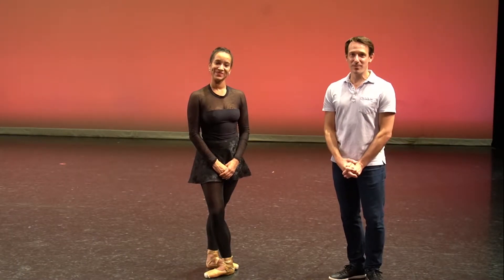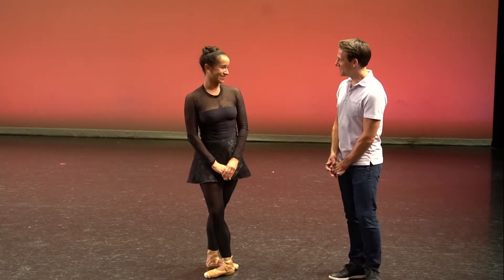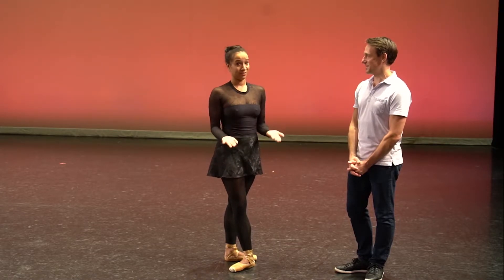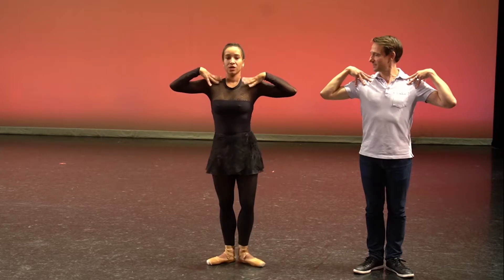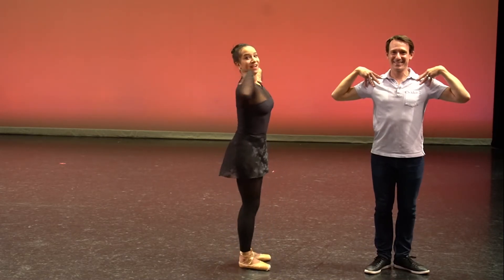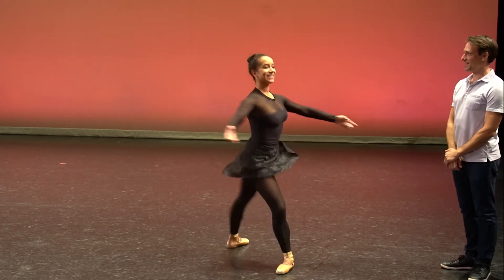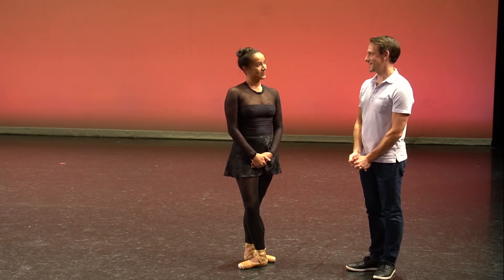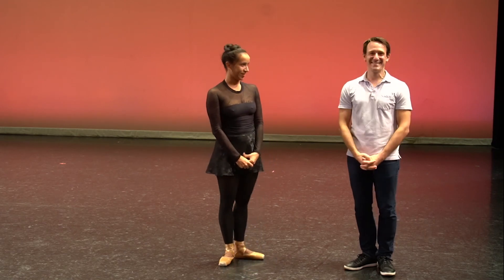Grand Rapids Ballet | Pirouettes and Spotting Demo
Artistic Director James Sofranko and Company Dancer Sarah Marley demonstrate pirouettes and spotting for a Virtual Field Trip as part of Peter and the Wolf along with Battle Creek Symphony Orchestra.